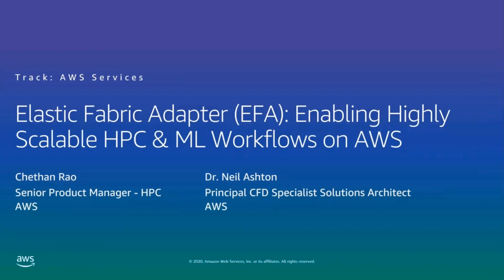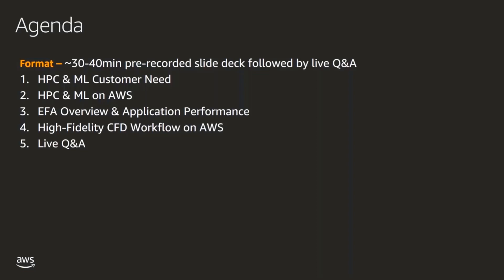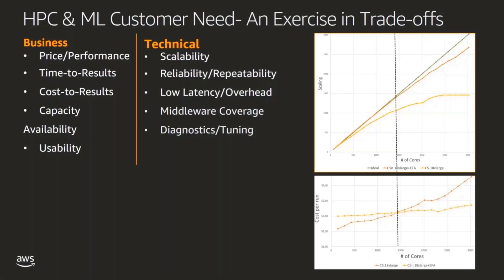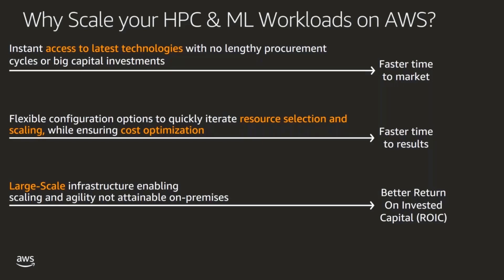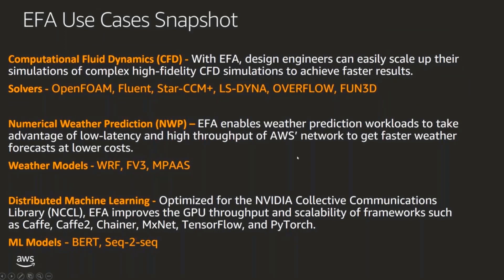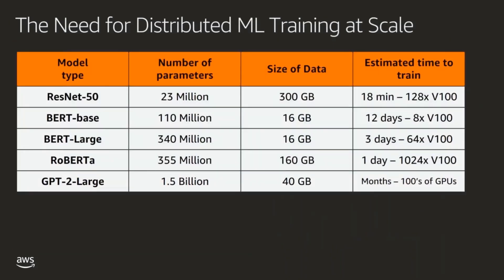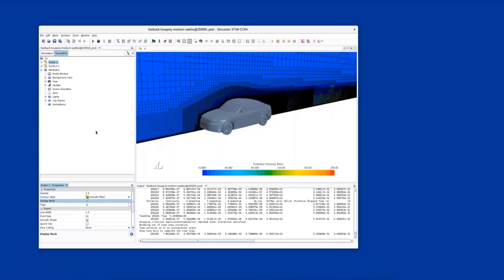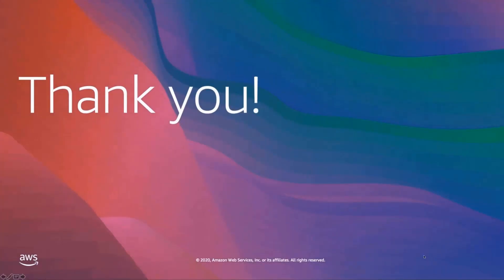HPC on AWS Event - Elastic Fabric Adapter: Enabling Highly Scalable HPC & ML Workflows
In this video, speakers from AWS explain the value and capabilities if Elastic Fabric Adapter (EFA) enabling users to run highly performant, distributed high performance computing (HPC) and machine learning (ML) workloads by using AWS Batch’s managed resource provisioning and job scheduling.